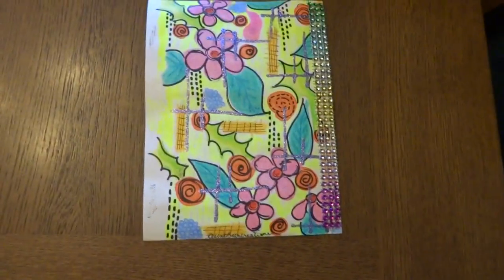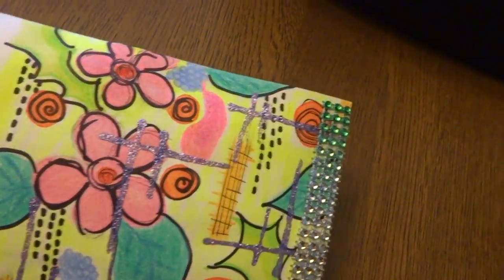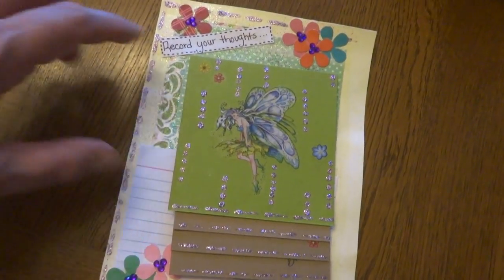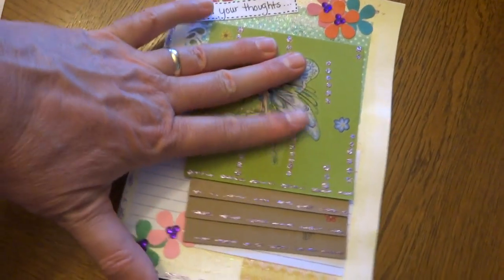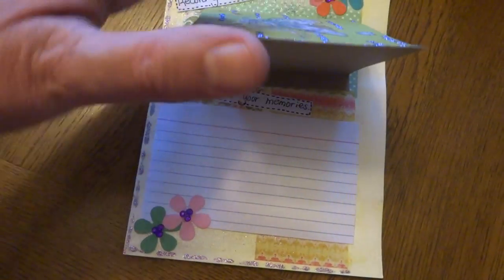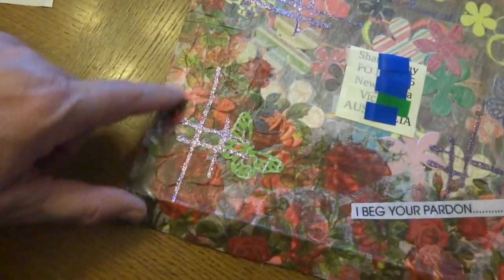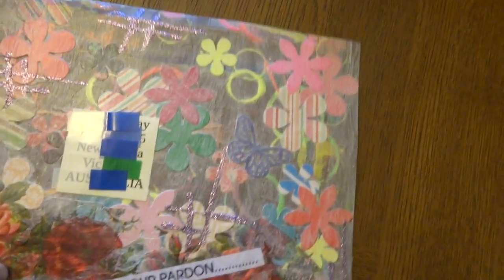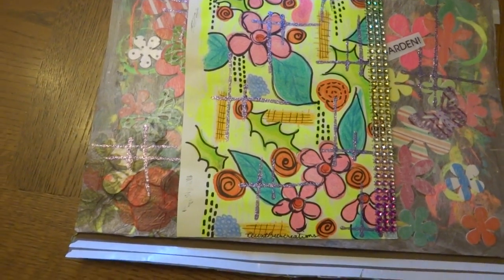VR for I'm 2 in YT years...and guess what?!!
Shaz's original challenge video...